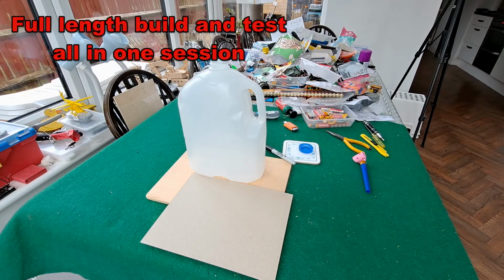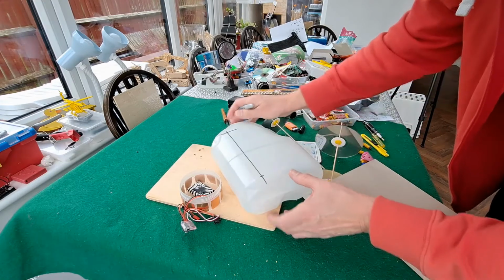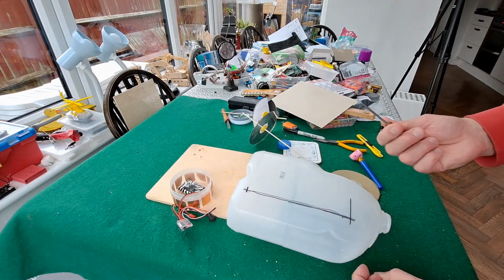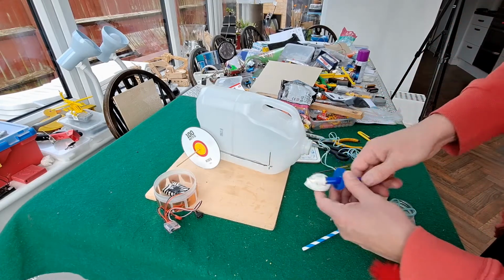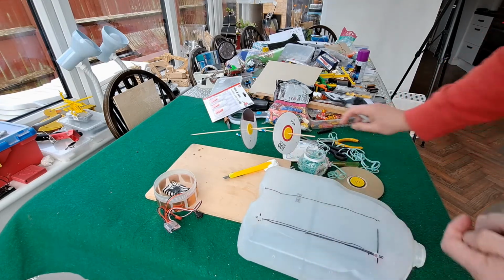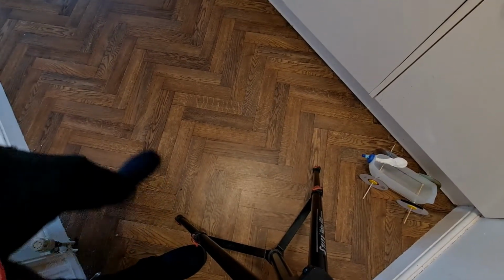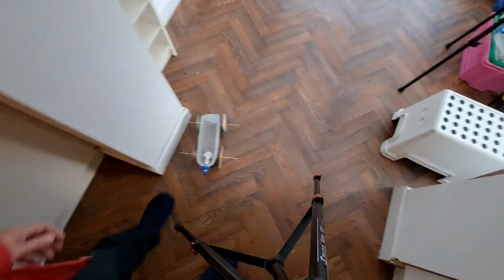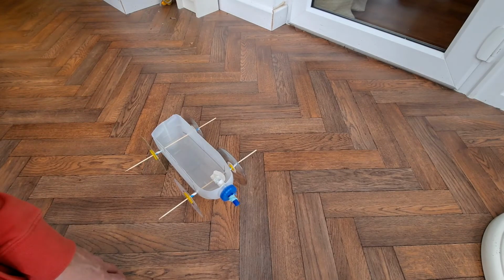Basic balloon powered car 20201210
Basic balloon powered car 20201120

Components
4 CDs or DVDs
3D printed hubs or
8 plastic bottle caps for the hubs
2 bamboo canes or bbq skewers
1 large milk bottle (6 pint)
Suitable tube - maybe around
1/2 inch or 1cm diameter
Balloons
Rubber bands

Tools
Sharp knife
Scissors
Pen
Maybe tape or hot glue gun